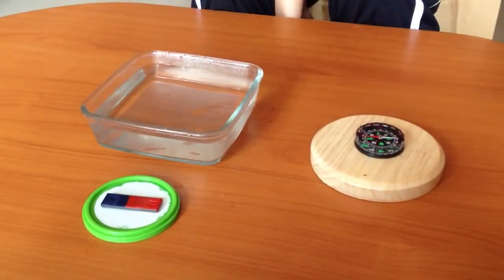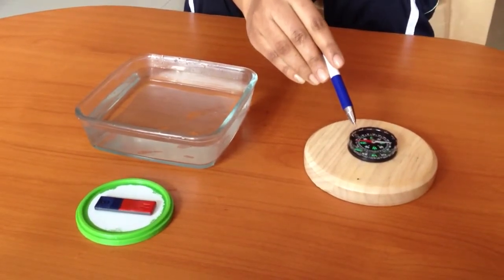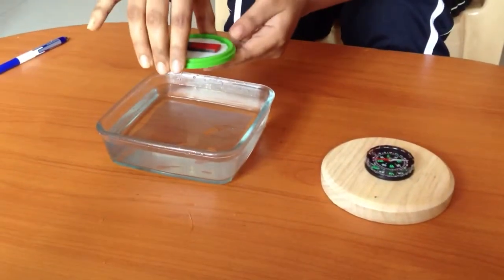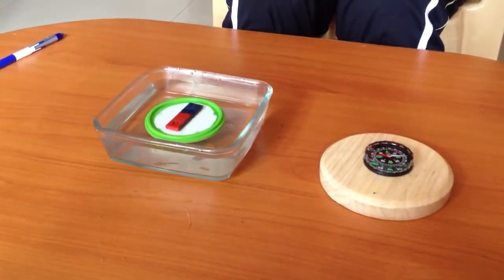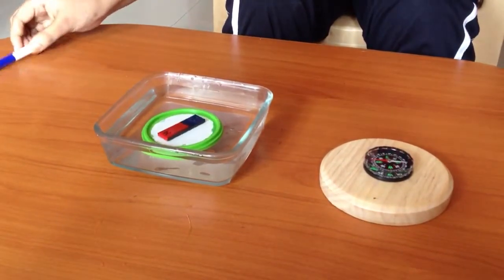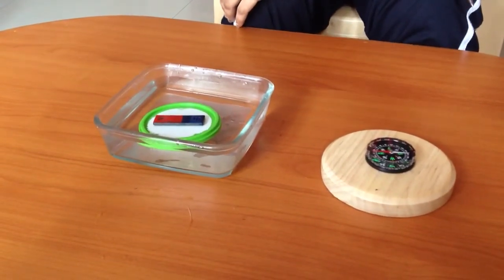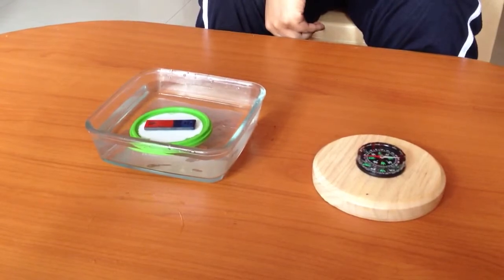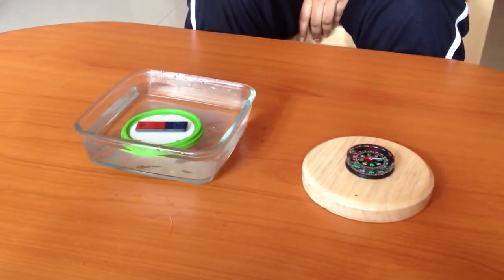Bar magnet suspended freely in water points in North South Direction Science Experiment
in this activity we will demonstrate
that when a bar magnet is suspended
freely it points in the North Shore
direction for this activity we need a
bar magnet with a North Pole and a South
Pole mocked on it magnetic compass which
points in the North Shore direction
float and a vessel with water we will
float this magnet in water allow it to
settle the magnet turns the float and
settles in a particular direction
if you compare the direction of bar
magnet with a needle of the compass you
can see it is similar that is both
points in the North Shore direction this
activity proves that a freely suspended
magnet always aligns itself in
north-south direction ScienceExperiment Amazing Science Experiment